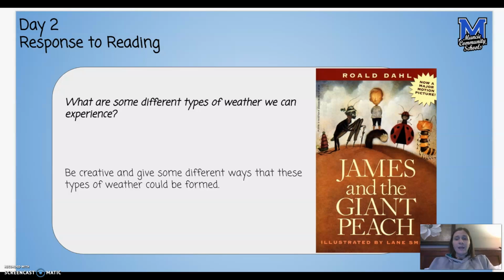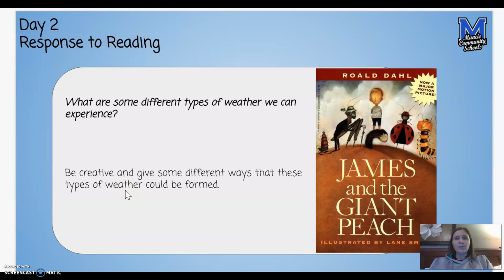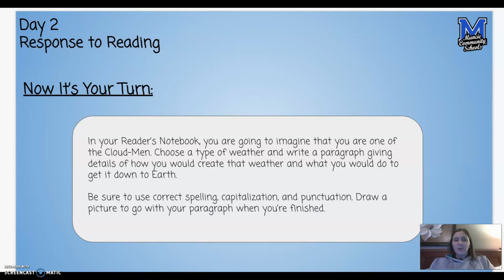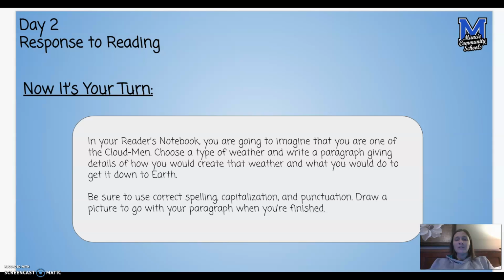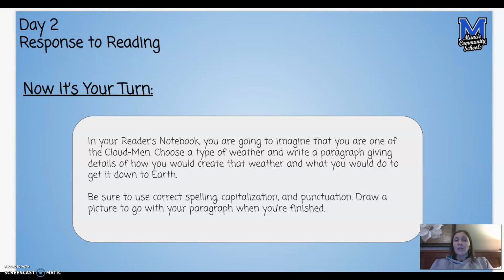cloud men rtr